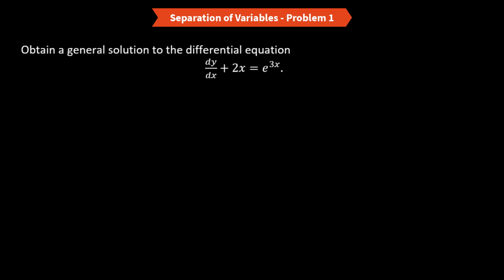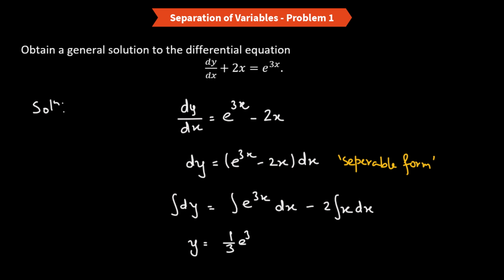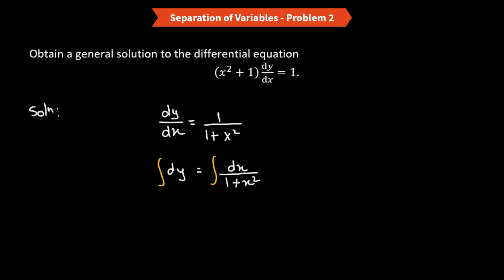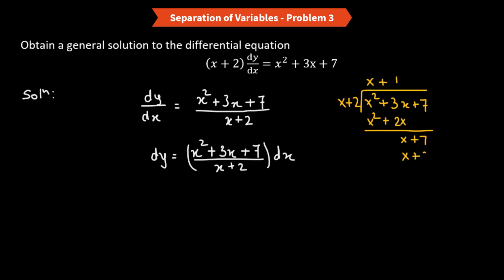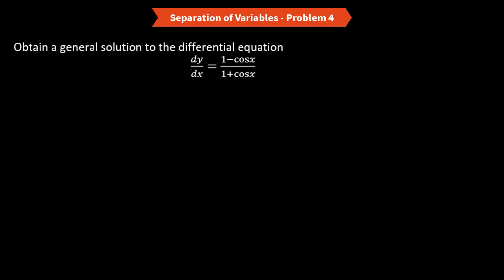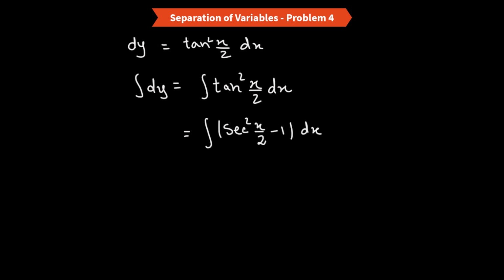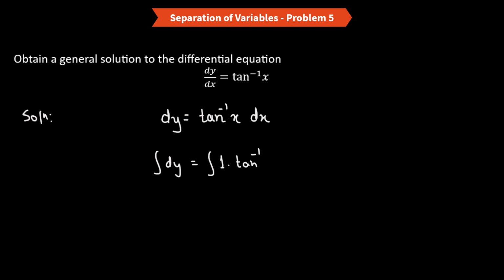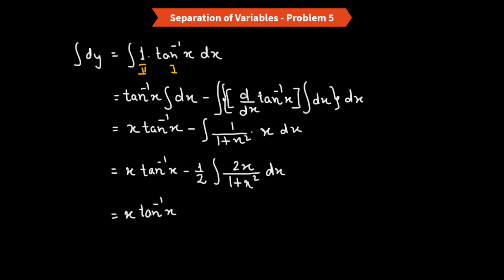8.9 | Solving Differential Equations | Variable Separation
8.9 | Solving Differential Equations | Variable Separation

In this problem walk-through video, we'll take a look at 5 examples of a first-order linear differential equation and determine its solution by using the method of variable separation.

Algorithm:
We'll begin by writing dy and dx as differential so as to isolate the variable x on the right side Then we will use some integration techniques to determine the solution to the differential equation. So, let's get started!
Chapters
00:08 Problem 1
01:20 Problem 2
02:08 Problem 3
03:34 Problem 4
04:58 Problem 5
About